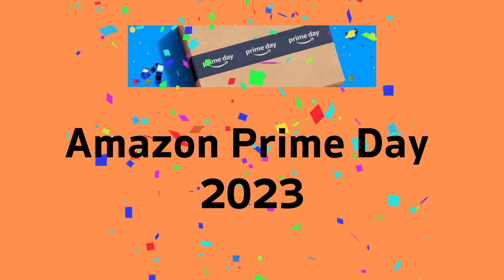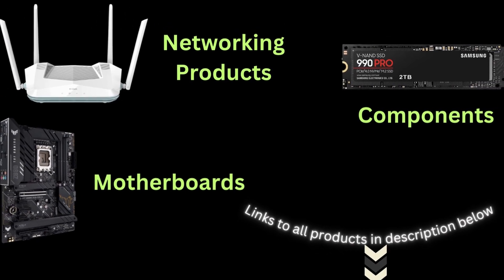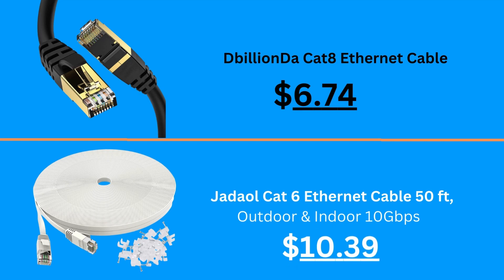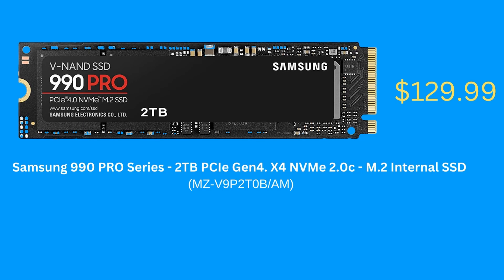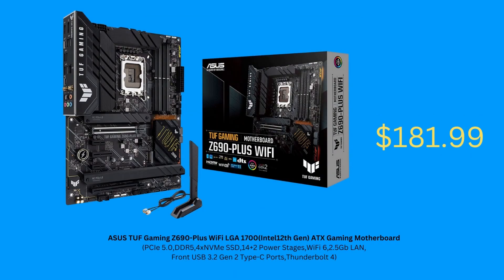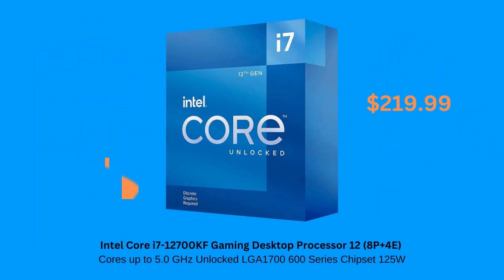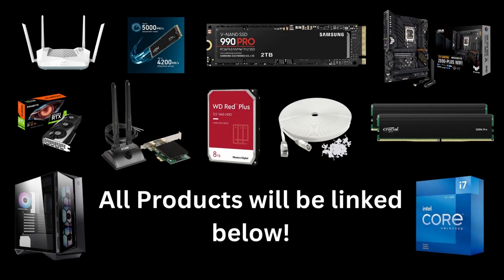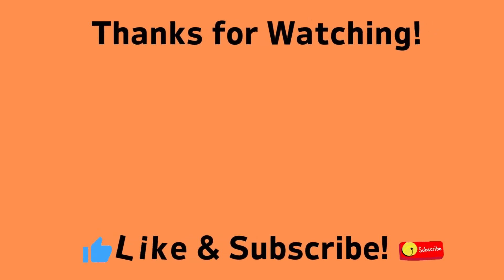Amazon Prime Day 2023 - Best PC Components, Ethernet, and Router deals!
Amazon Prime Day 2023 has a lot of great deals. This video has a curated selection of PC components like CPU's, GPU's, RAM sticks, Hard Disk's, SSD's, and a Z-690 Motherboard. Some networking products like CAT 8 and CAT 6 Ethernet Cables and routers are also covered.
Links to all the products are below -
Samsung 990 PRO Series - 2TB PCIe Gen4. X4 NVMe 2.0c
Western Digital 8TB WD Red Plus NAS Internal Hard Drive HDD 3.5" - WD80EFZZ
Crucial P3 Plus 2TB PCIe Gen4 3D NAND NVMe M.2
Crucial RAM 32GB Kit (2x16GB) DDR5 5600MHz Laptop Memory CT2K16G56C46S5, Black
Crucial Pro RAM 32GB Kit (2x16GB) DDR4 Desktop Memory CP2K16G4DFRA32A
ASUS TUF Gaming Z690-Plus WiFi LGA Gaming Motherboard
MSI MPG GUNGNIR 110R - Premium Mid-Tower Gaming PC Case
Intel Core i7-12700KF
DbillionDa Cat8 Ethernet Cable
Jadaol Cat 6 Ethernet Cable 50 ft, Outdoor&Indoor 10Gbps
TP-Link AX3000 WiFi 6 Router – 802.11ax Wireless, Gigabit, Dual Band Internet, VPN Router
D-Link PCI Express Wireless Adapter AX3000 WiFi 6 10 PCIe Ethernet Network (DWA-X3000)
D-Link Eagle Pro Ai WiFi 6 Smart Internet Router (AX3200)
GIGABYTE GeForce RTX 3060 Gaming OC 12G